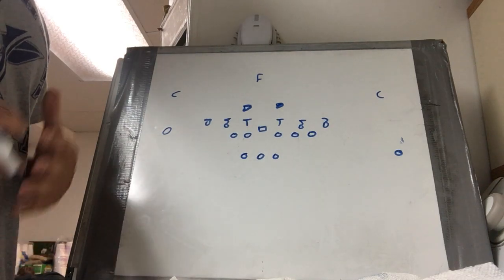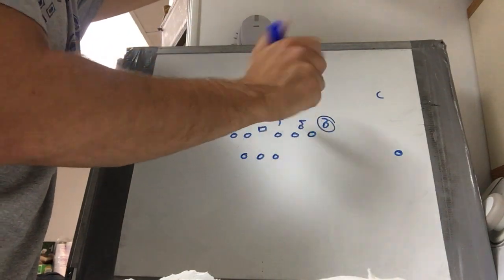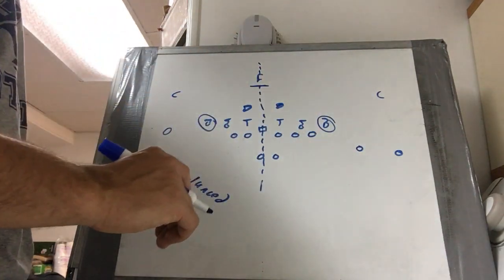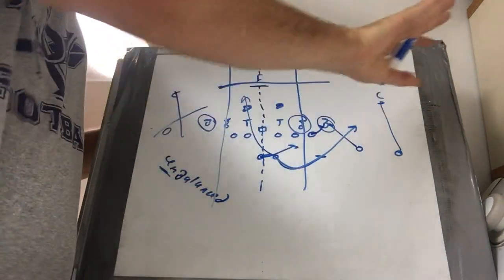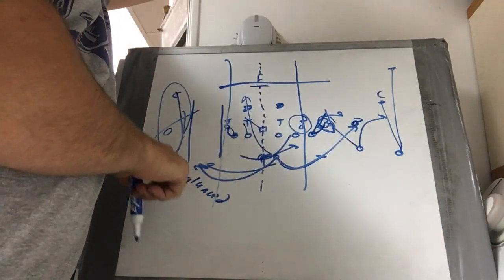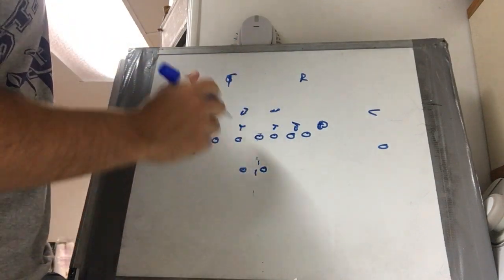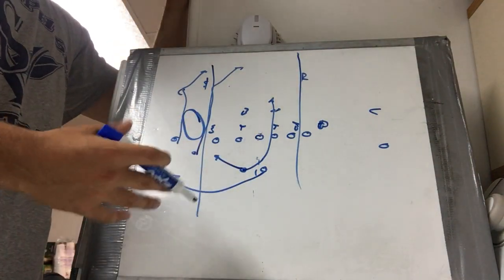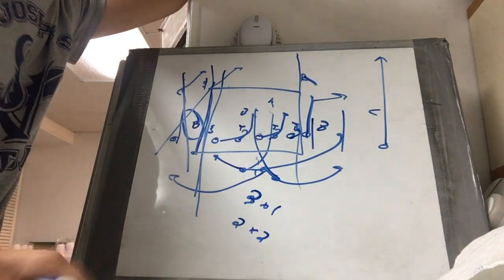Box Count in the Spread Offense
Coach rambles on playcalling out of 11 personnel!